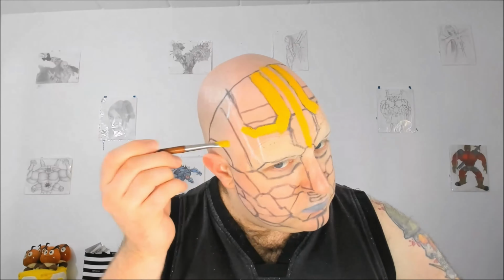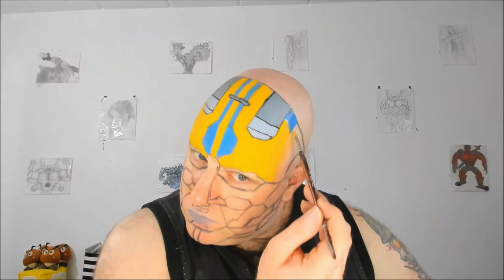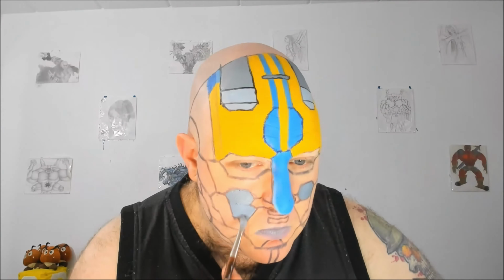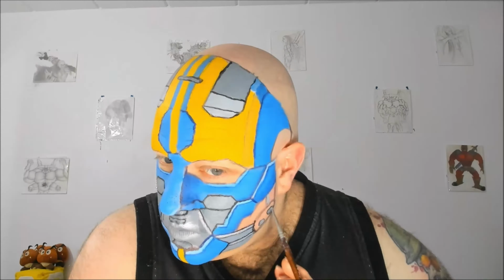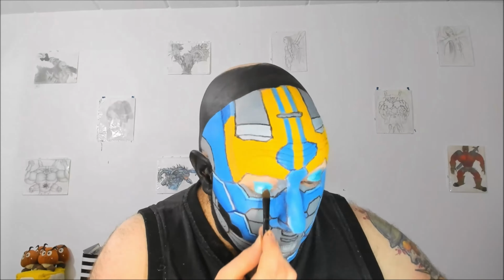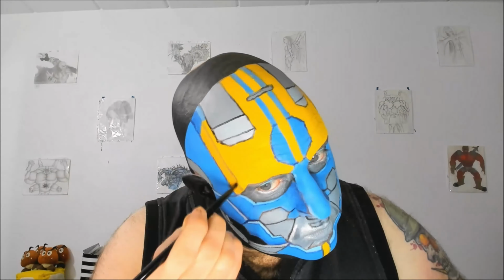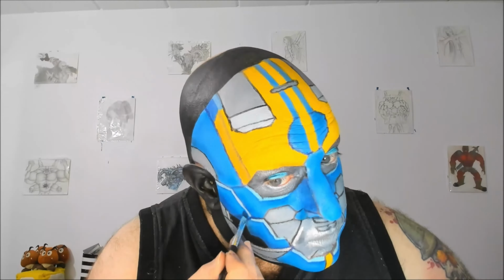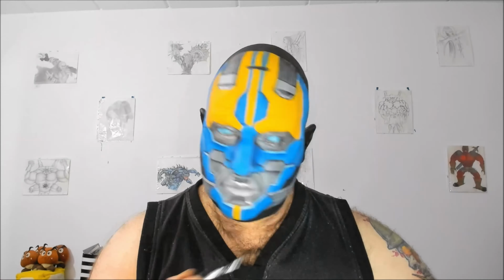Banshee-44 (Destiny) cosplay SFX / Halloween makeup tutorial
Watch me transform into Banshee-44 from Destiny with the power of cosplay makeup and body paint.

I did a makeup of Cayde-6 in the best, but it wasn’t that good, so I kind of really want to do it again, but I just feel I wasn’t fully ready yet. Probably because I want to purchase more blue metallic eyeshadows before attempting that again. So, I decided to look for other characters of the franchise and decided to do Banshee-44. It was kind of hard to get good reference picture, I have one and all the other were basically in the shadows, so it was hard to see the details. I do love the Exos from Destiny, they are generally quite fun to do. I realized that I never actually looked for the Destiny’s enemies or bosses, so I should look for that

I know I am missing the kind of pins he has on top of his head, but there was no good way of painting them

This was actually a simple but very fun makeup to do. No teeth that take long to paint and shade, no complicated eye look…  it was simple but still took around 4 hours to complete. I still have that problem that when I do a makeup, the eyeshadows look all nice in my mirror, but then look unblended or patchy on the pictures at some spots. I think I just need to look in other mirrors to verify that instead of noticing it once I removed my makeup

This makeup took me around 4h to make.

Basically, for the makeup
- Mehron Paradise paint in Black, Storm cloud grey, White, Silver, Yellow, Mango, Light blue, Sky blue and Dark blue
- Anastasia Beverly Hills 18 lipsticks palette
- Makeup Forever artist color pencil in shade « All around white » and « Al over grey»
- MAC eyeshadow singles
- MAC Liquidlast Eye Liner in shade « Misty Me »
- MAC Pro longwear fluidline in shade « Blacktrack »
- Viseart Editorial brights eyeshadow palette
- Viseart Coy eyeshadow palette
- Anastasia Beverly Hills Alyssa Edwars eyeshadow palette
- Maybelline Expert wear eyeshadow in shade « Vanilla »
- Marc Jacobs Beauty eyeliner glam glitters in shade « iced »
- Nyx Ultimate « Brights » eyeshadow palette
- Pat Mcgrath celestial divinity palette